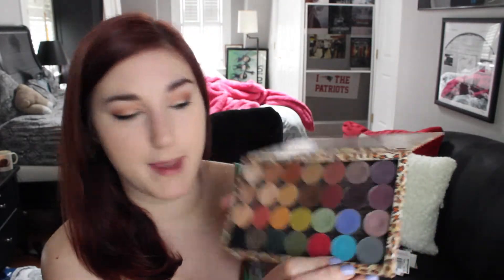Pop of Blue // Spring 2014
Excuse the mess & sounds of chirping birds (unless you're into it then yay me!). I was sitting down to do my makeup for a weekend day & thought I'd film it! Hope you like it & feel inspired to throw some color on your eyes as well. Enjoy!

Peep the blog for a list of products & additional pics!